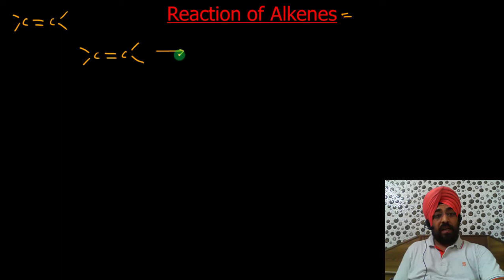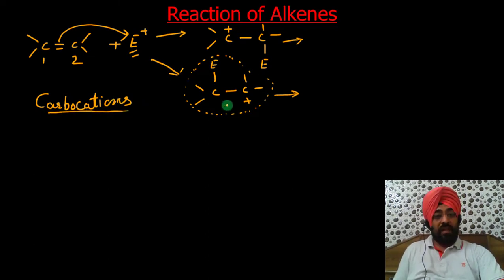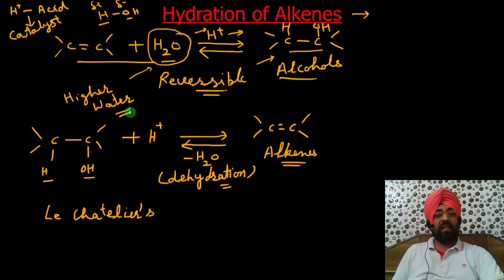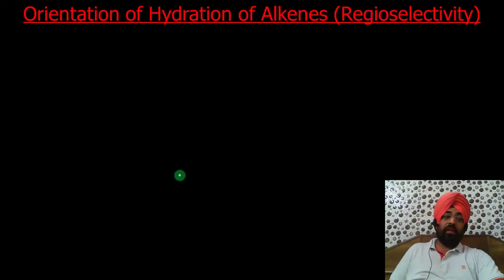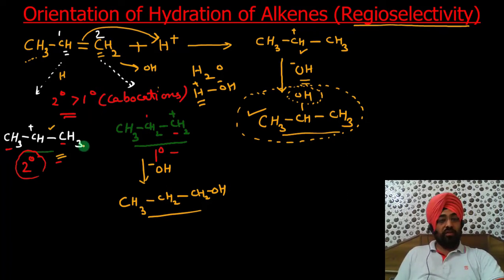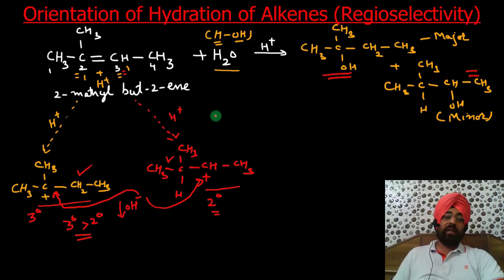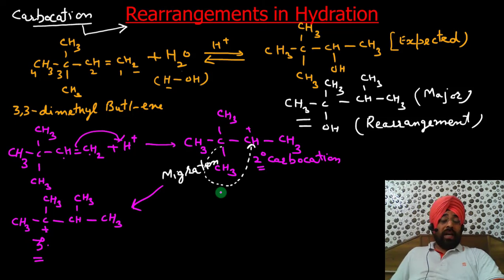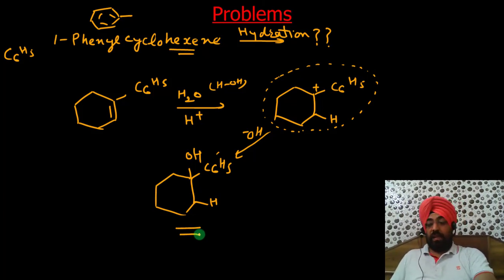Hydration of Alkenes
This is 11th lecture of lecture series on alcohols and this video Lecture Discusses about
1. Alkenes and type of reactions shown by them
2. General mechanism of electrophillic substitution reaction
3. definition of carbocations
4. Hydration of alkenes
5. Mechanism of Hydration
6. Orientation of the reaction (regioselectivity)
7. Rearrangement in carbocation intermediate reactions
8. Examples and Problems